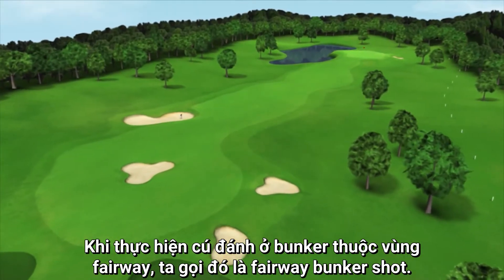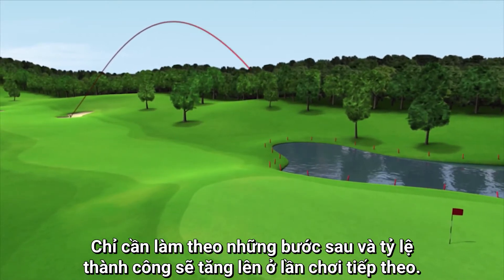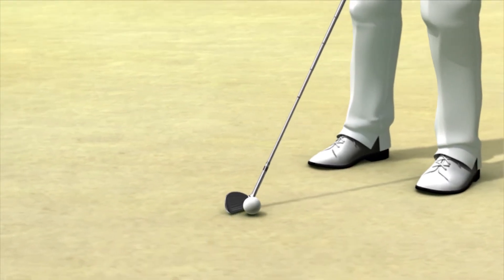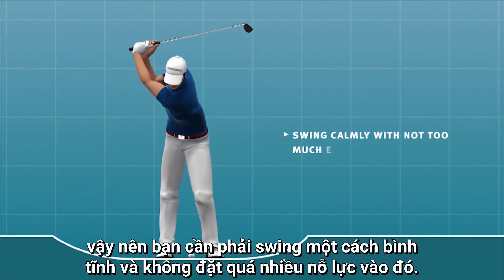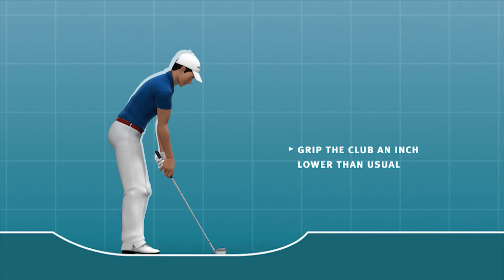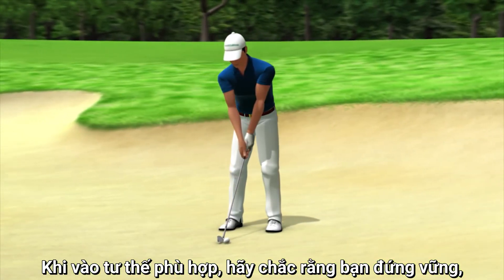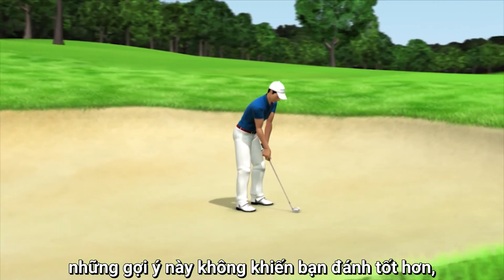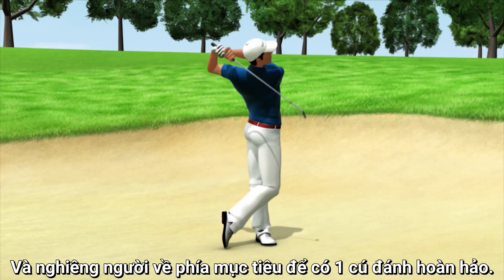Fairway bunker shot và cách xử lý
Việc bóng rơi vào các bunker thuộc vùng fairway thường khiến golfer “đau đầu” vì bóng cách hố một khoảng khá xa, trong khi người chơi cần phải thoát ra khỏi bẫy thật nhanh mà không được lãng phí số gậy. Nếu làm theo những chú ý trong đoạn video trên đây, bạn sẽ vượt qua khó khăn này một cách dễ dàng.
Nguồn: Suppergolf
Subtitle: Golfnews.vn